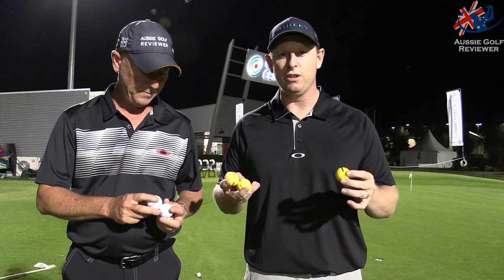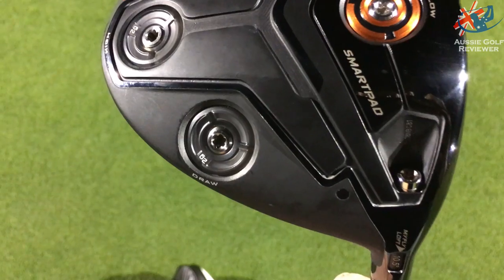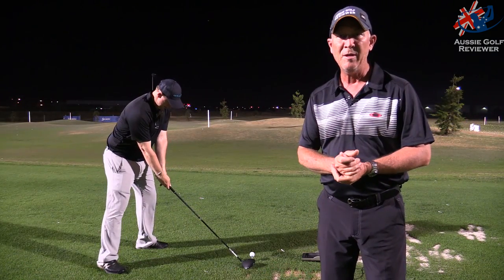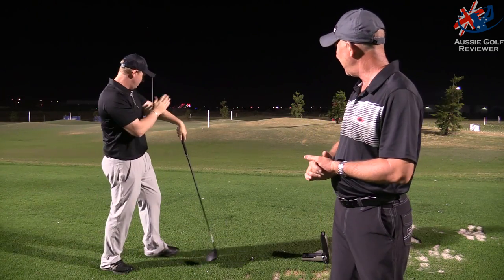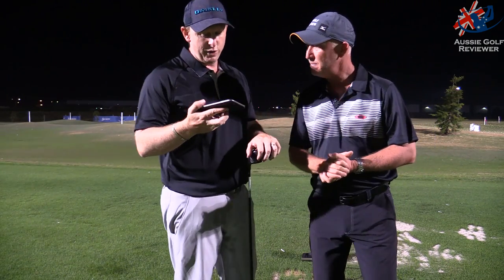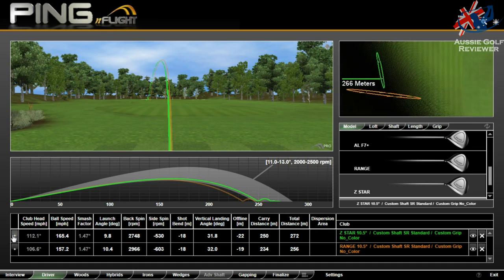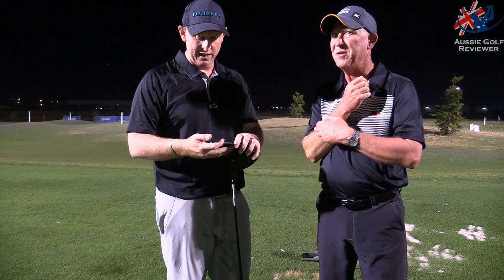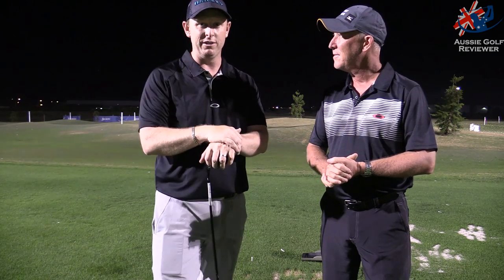PREMIUM GOLF BALLS Vs RANGE GOLF BALL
Australian PGA Professional Alan Staines & Avid Golfer Steve "RICHO" Richardson do some testing with a premium srixon Z star golf ball Vs a Srixon Range balls which golf ball will win

GOLF BALLS - PREMIUM GOLF BALLS Vs RANGE GOLF BALL